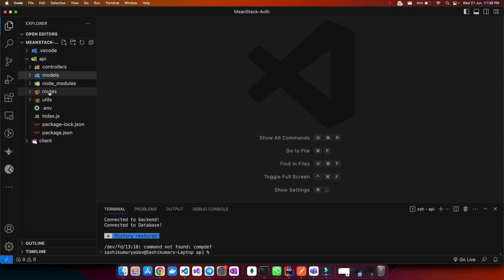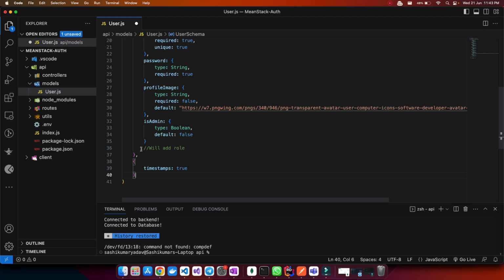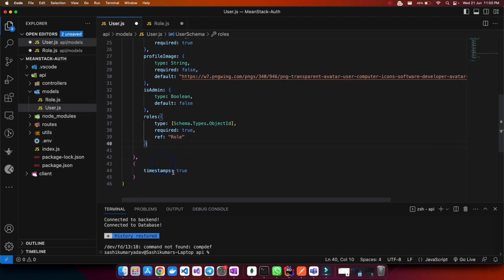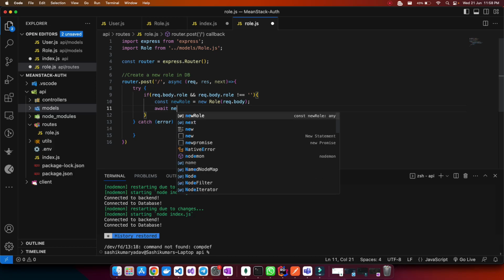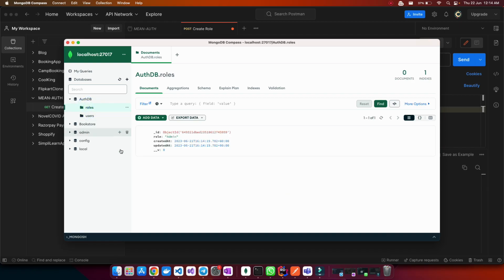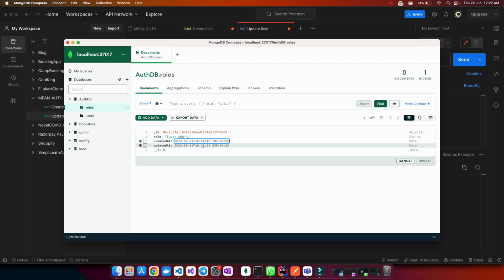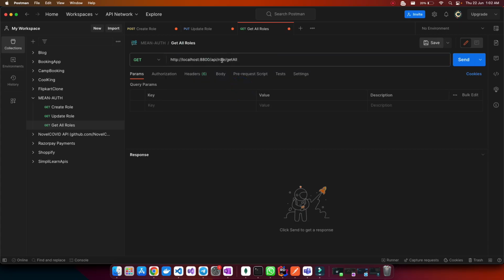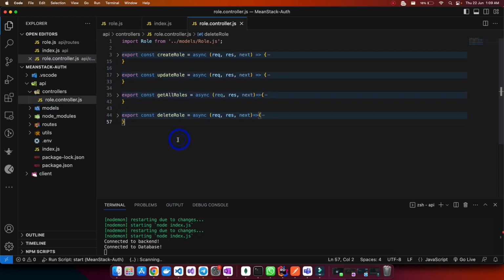MEAN stack project from scratch | CRUD Operation in Nodejs | MEAN auth Series Part 2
Welcome to the MEAN Auth Series! In this comprehensive tutorial series, we will guide you through the process of setting up a MEAN (MongoDB, Express.js, Angular, and Node.js) stack project with authentication and authorization features.

In Part 2 of the series, we will cover the model creation of user and role, will create API route and necessary handlers for performing the basic CRUD operation

Whether you are a beginner or an experienced developer looking to enhance your MEAN stack skills, this series will provide you with the knowledge and hands-on experience needed to create powerful and secure web applications.

Let's dive into the world of MEAN stack authentication and authorization together!